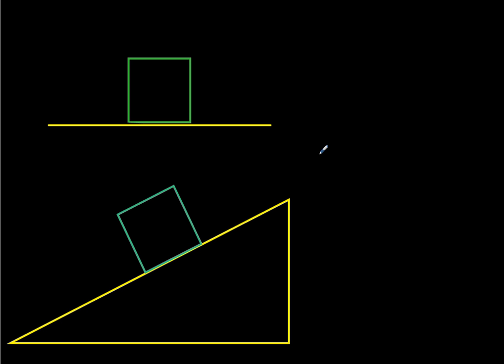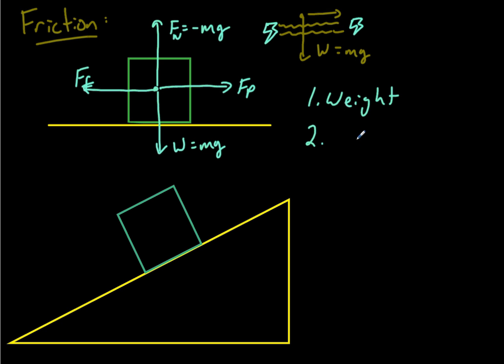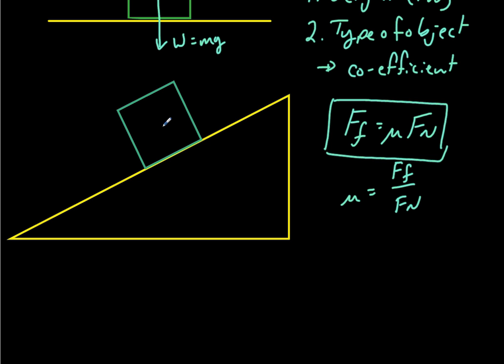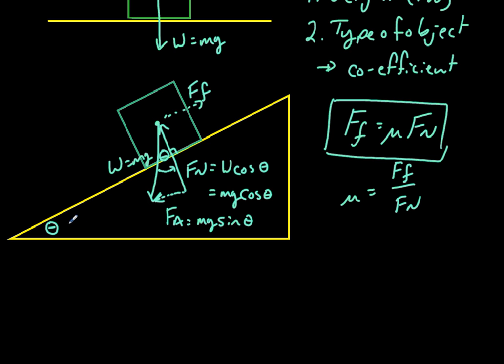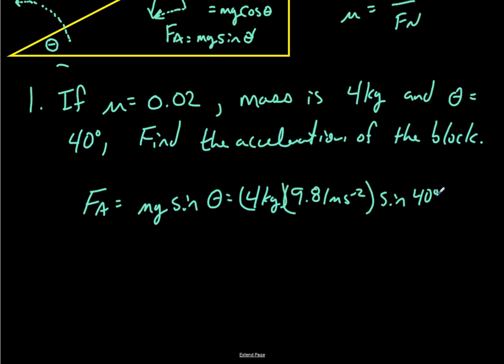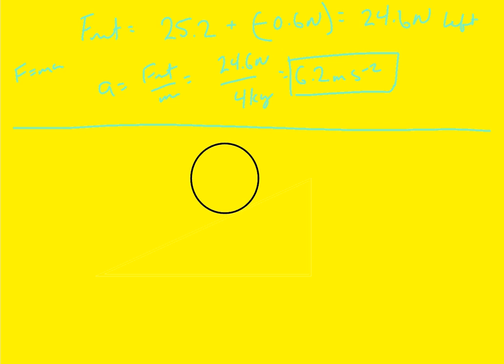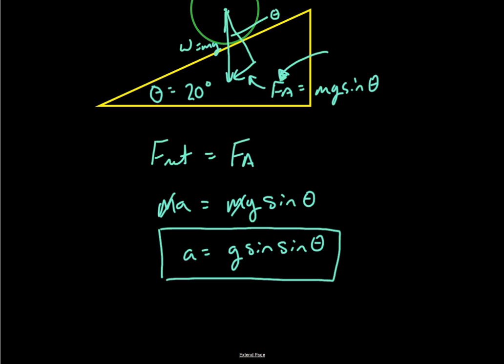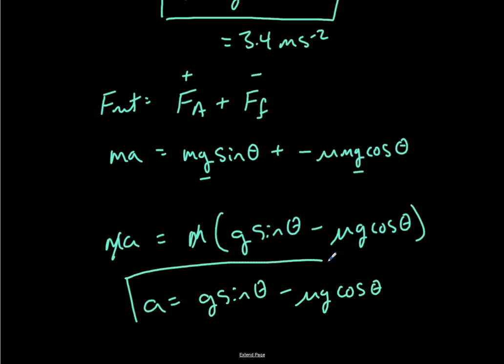Friction and Inclined Planes 20 02 2015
Friction and inclined planes.